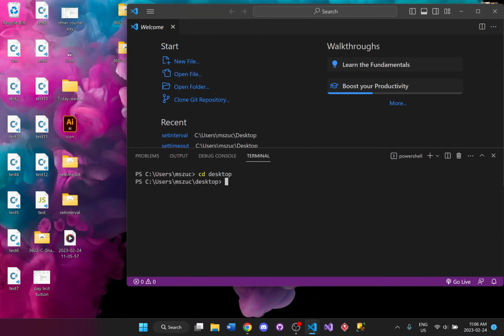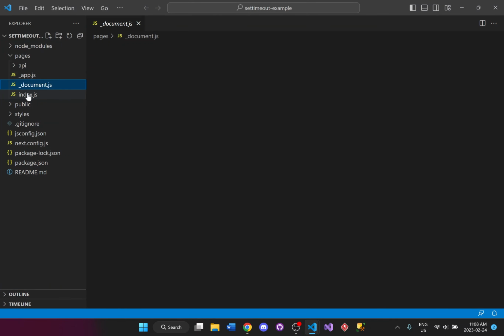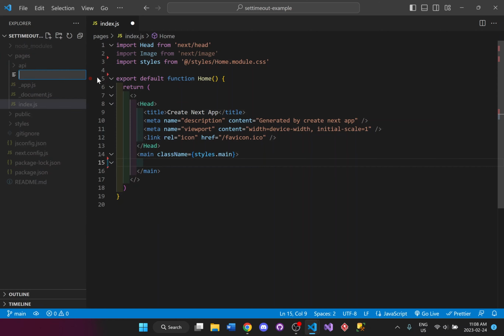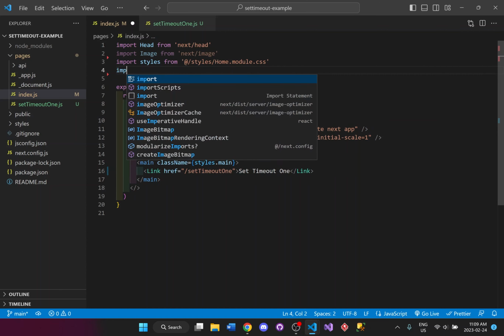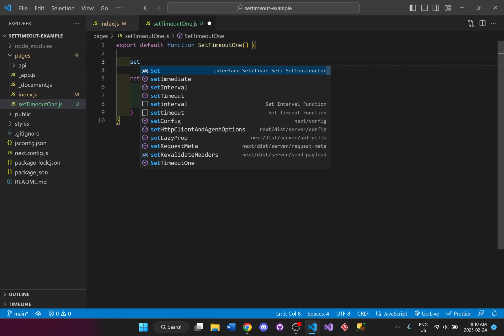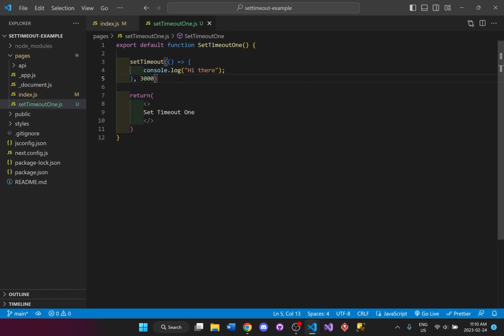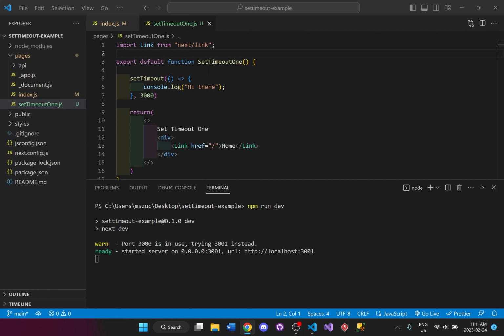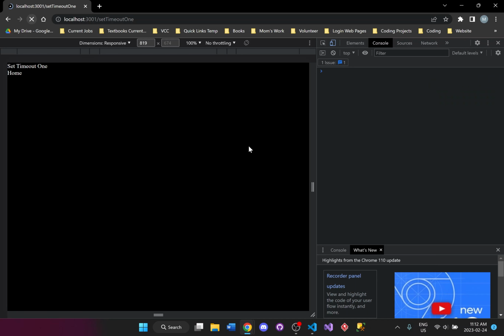setTimeout Example (Nextjs 13)